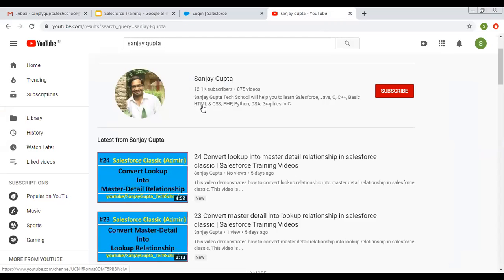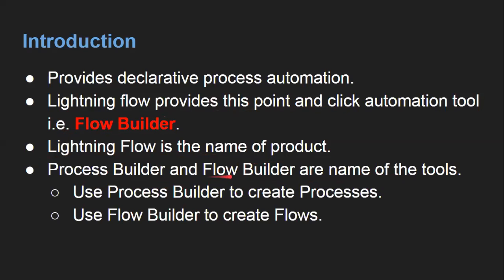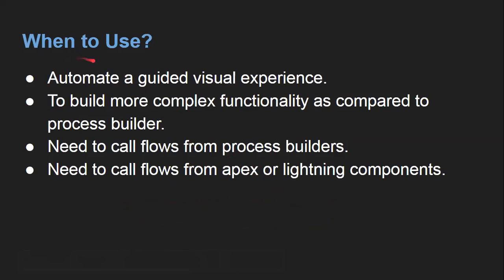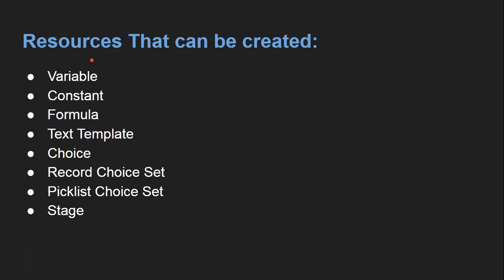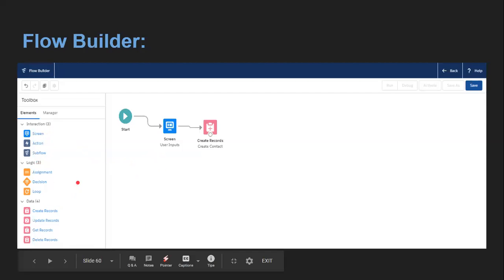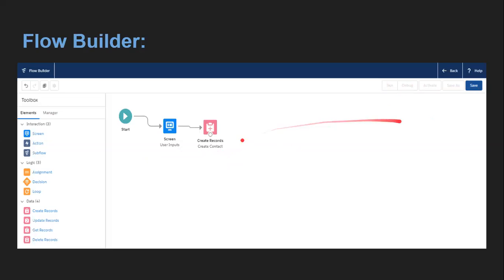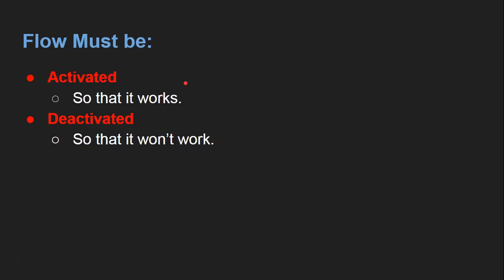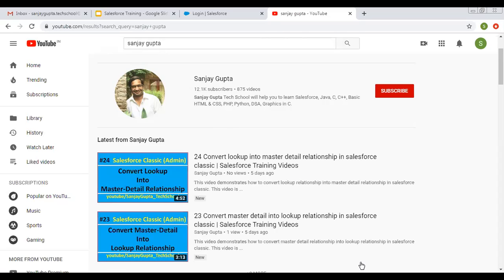What is Flow Builder in Salesforce Lightning | Salesforce Training Videos | Learn Salesforce Admin